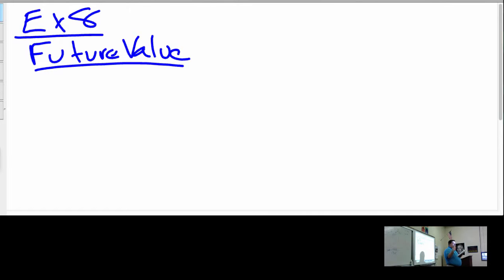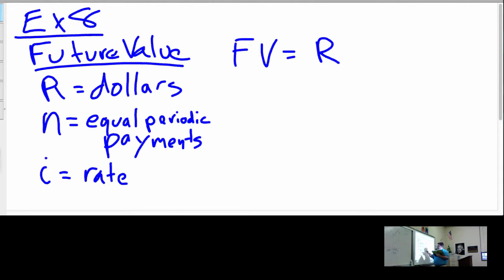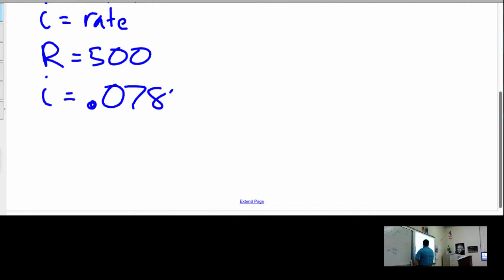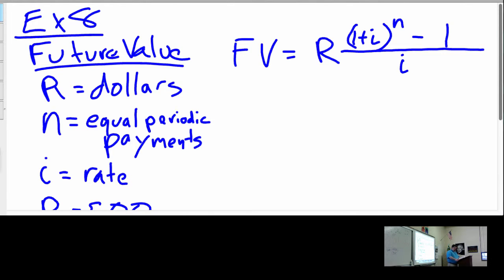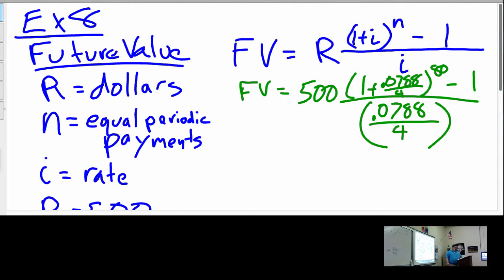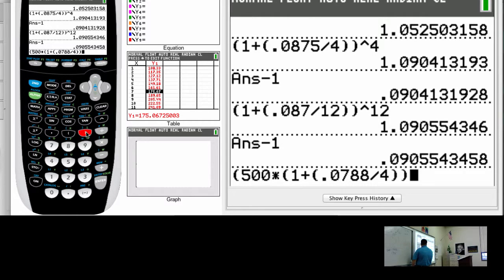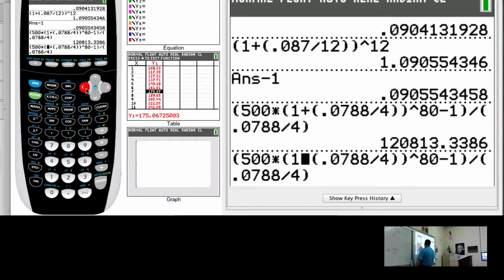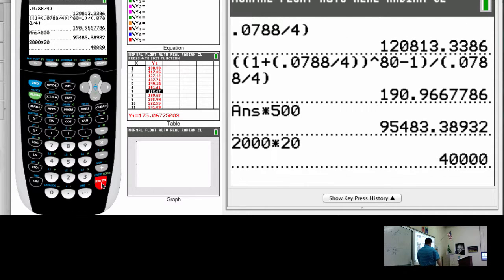Precalculus 3.6 Financial Mathematics Example 8